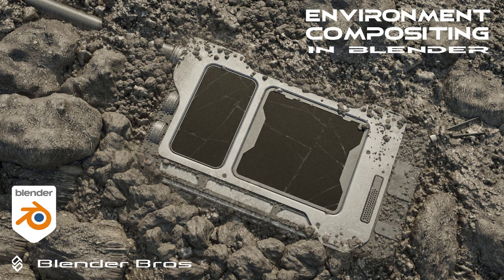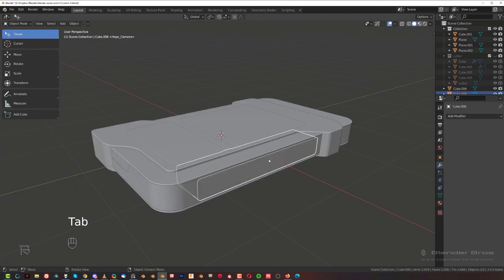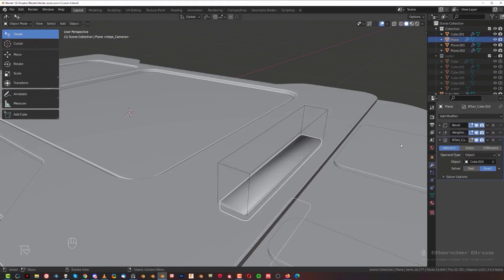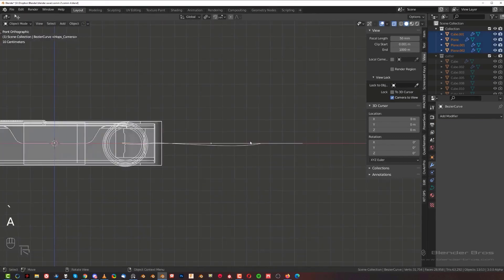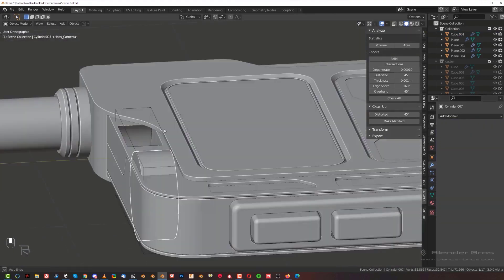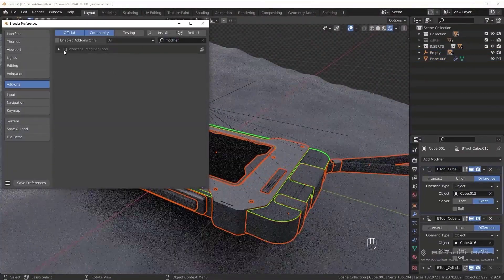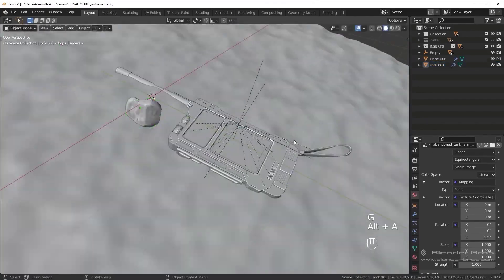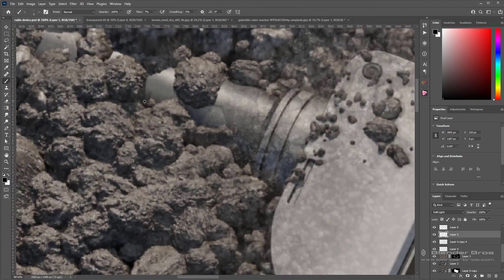Environment Compositing in Blender - hard surface vanilla course